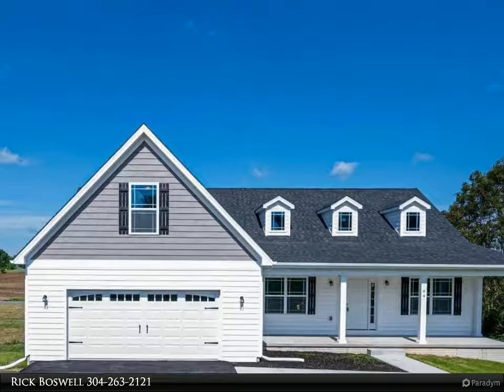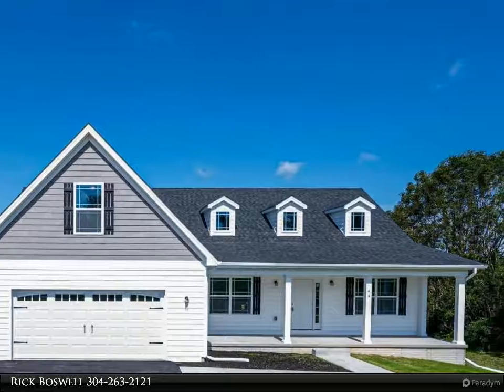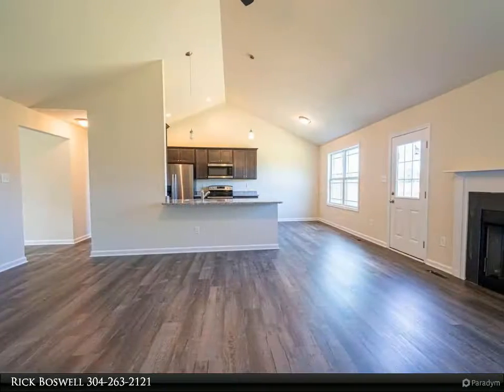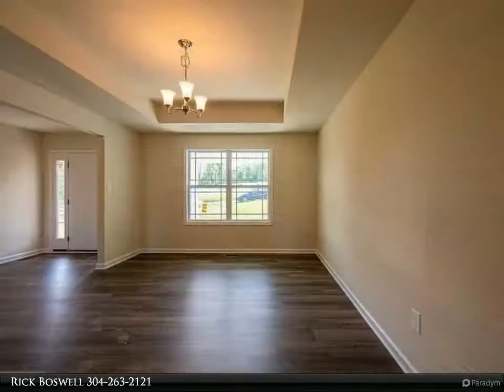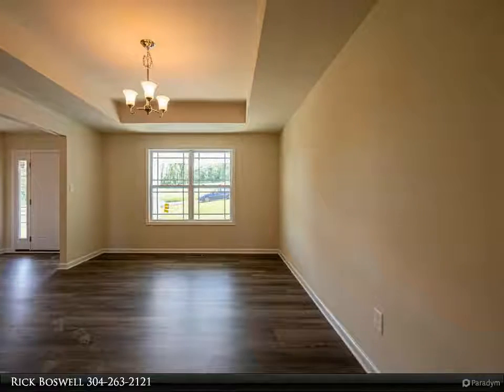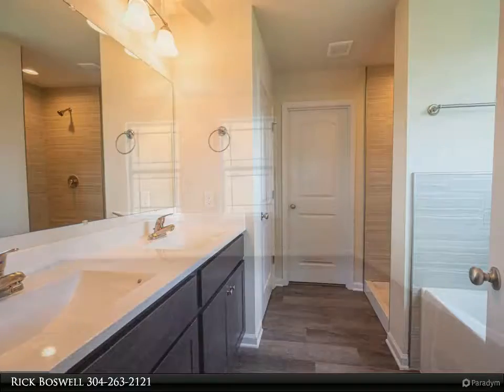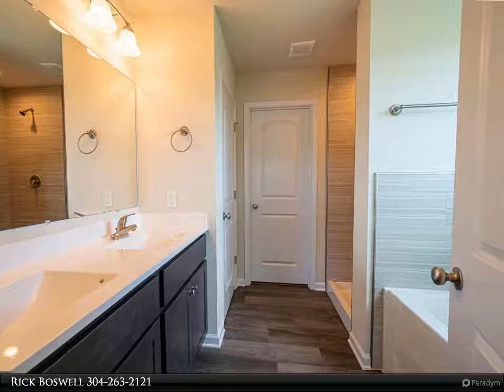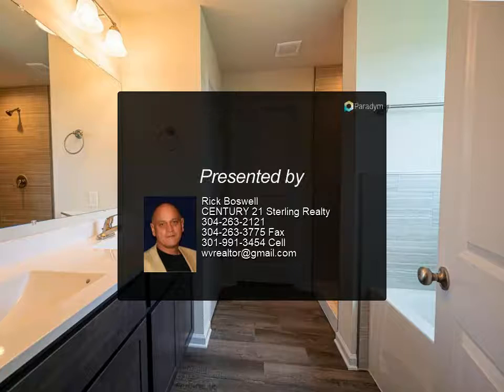lot 29 CHANDLER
APRIL 2021 Completion on this 4 bed 3 bath ranch style home which depicts quality construction with attention to detail. Upgrades include granite, LP gas fireplace, luxury vinyl plank flooring, Insulated Windows, upgraded cabinets, vaulted ceilings and more. Horses and small farm animals are allowed. Location is paramount being close to Historical Shepherdstown for dining, Shepherd University, Cress Creek County Club, The Potomac River & Historical sites. MD, VA & DC commuters appreciate this location in a well established neighborhood. Tired of concrete and postage stamp lots? Look no further and welcome home! Similar model to view in Charles Town.

3 full bath

Rick Boswell
CENTURY 21 Sterling Realty